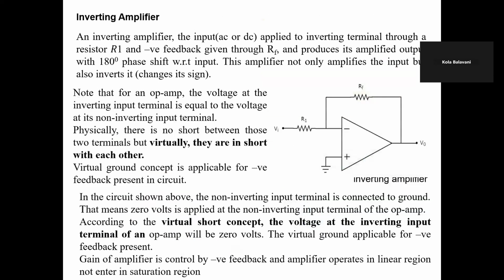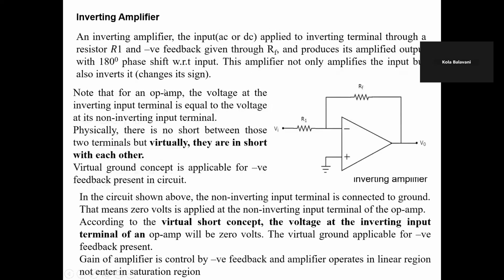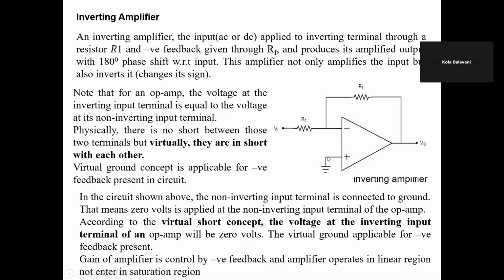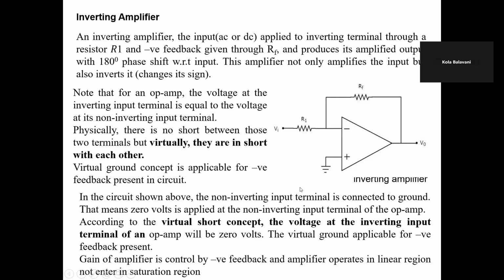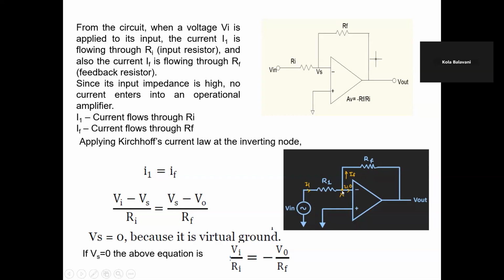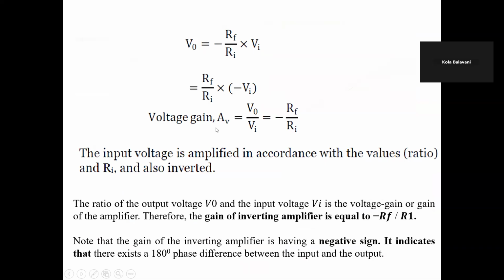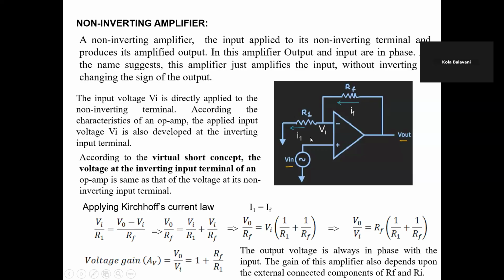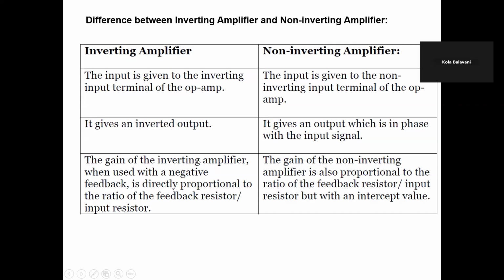Op Amps Session 3